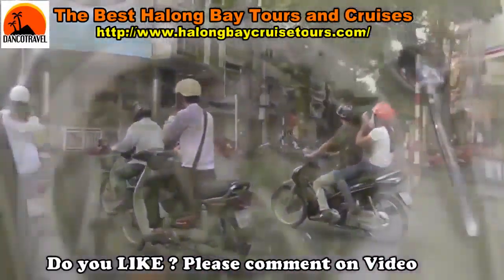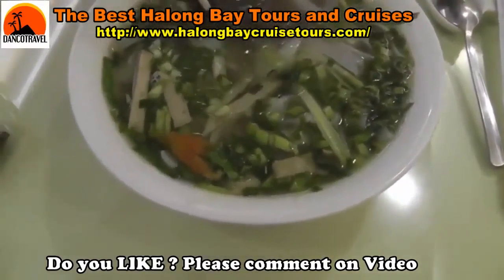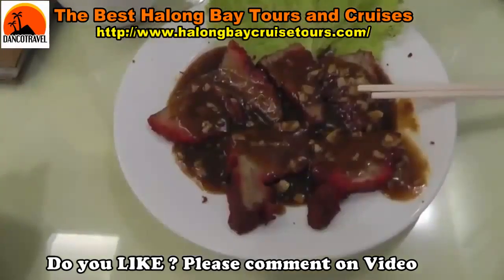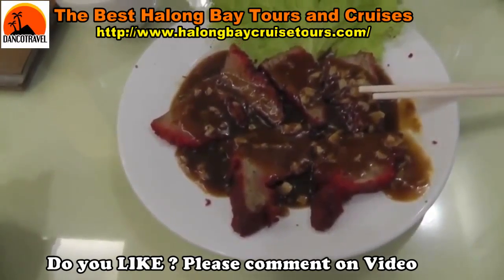Halong bay Tours in Vietnam, halong bay hotels, halong bay travel